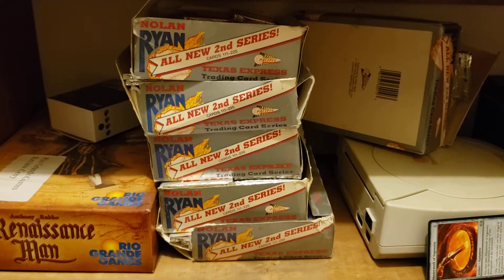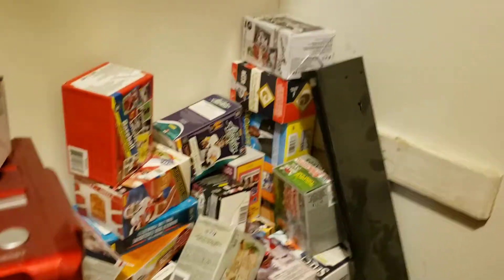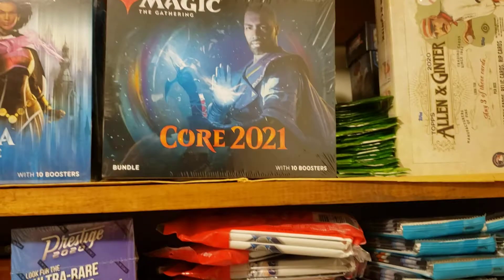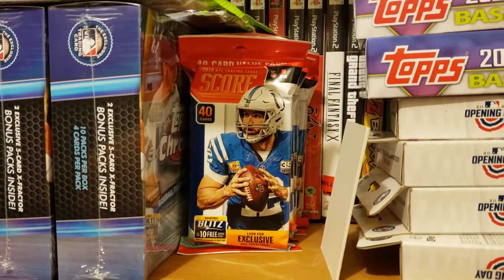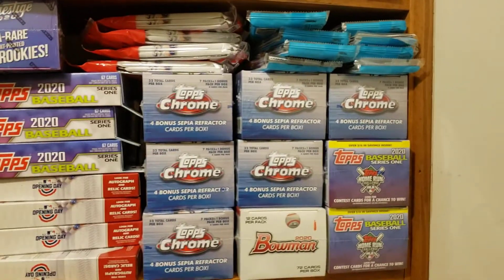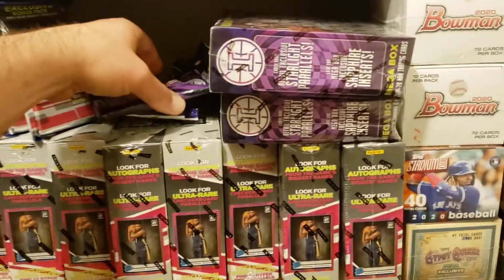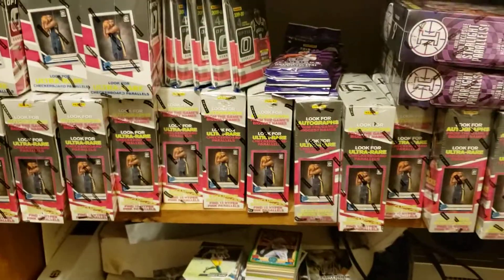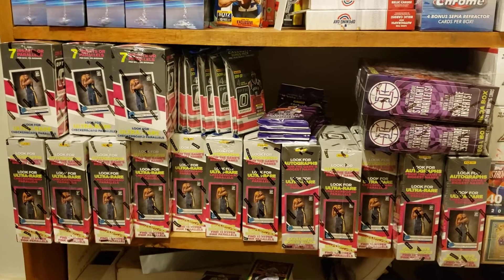Desperately seeking Mosaic Football Boxes! 2019-20 Donruss Optic basketball and Mega Boxes abound.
A bit different of a video that I have previously made for the channel. Seeking to do some sealed for sealed trades of sports cards, mystery boxes, and other random boxes and packs. See anything you'd like? Hit me up with a comment and we can talk turkey!